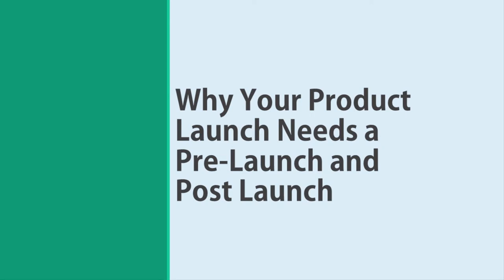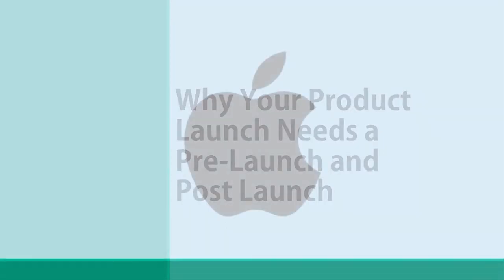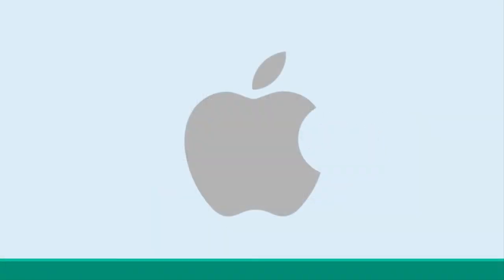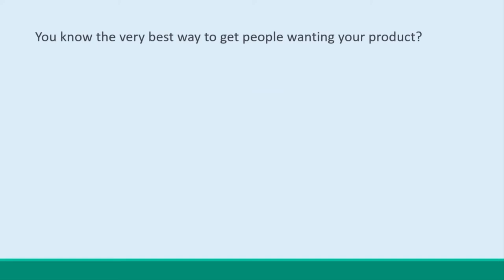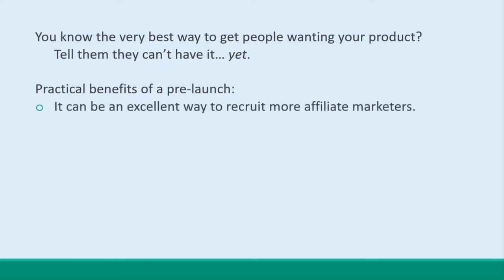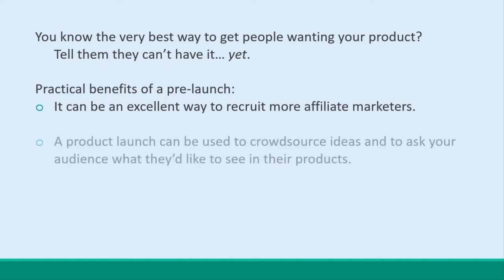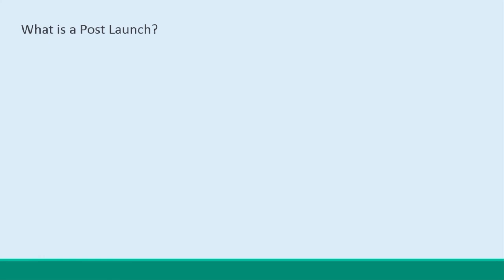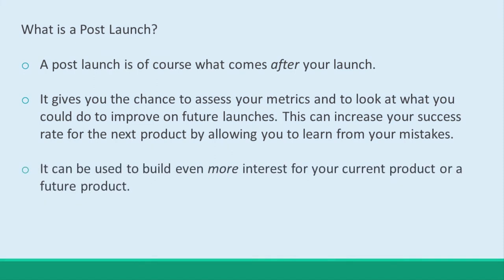Launch your products